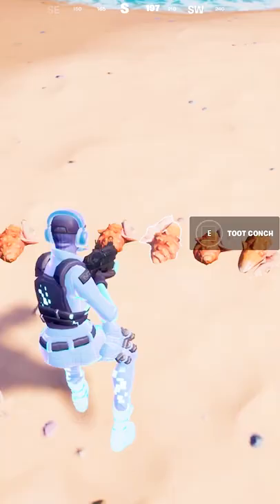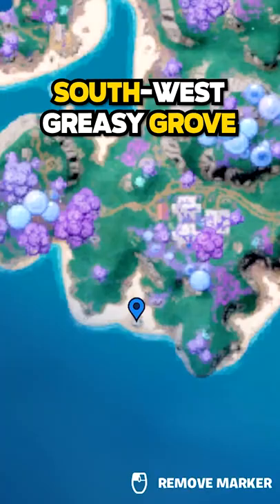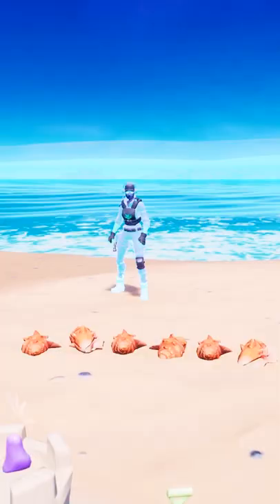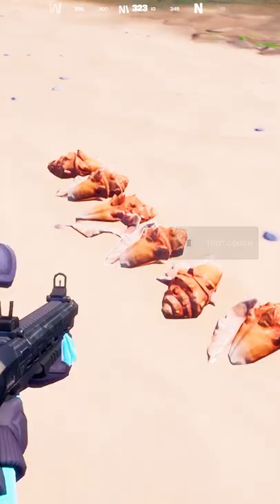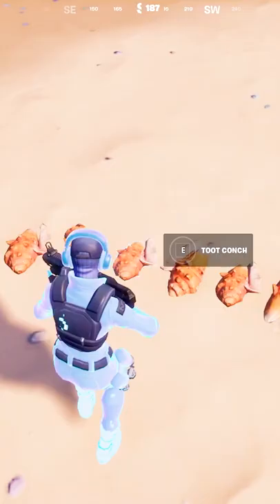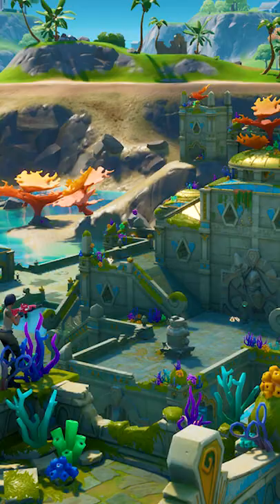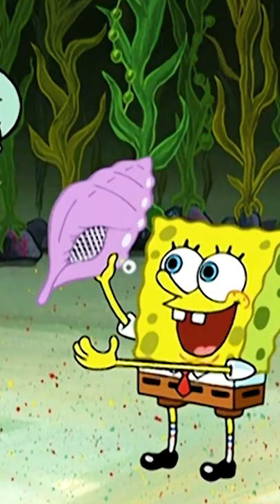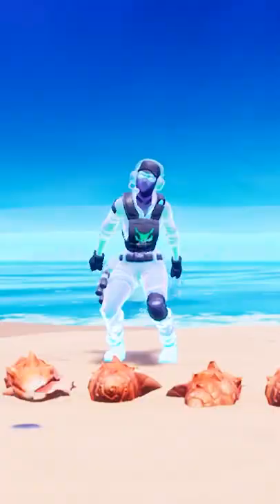The SECRET Shells in Fortnite Season 3..🤯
The SECRET Shells in Fortnite..🤯

Hey everyone it’s Noskii, and Welcome back to another Fortnite Battle Royale video! Unlike my twitch streams, 99% of my youtube videos are family friendly! Today I show you the Secret Conch Shells that are in Fortnite Season. Could this be some sort of Fortnite Story Easter Egg? Or just a Tribute to something in Game? Toot Conch Shells!